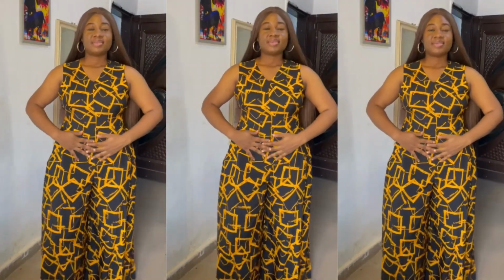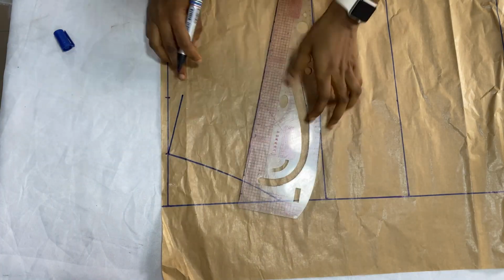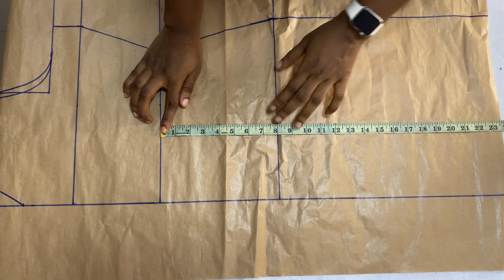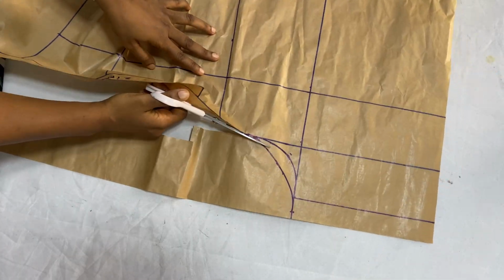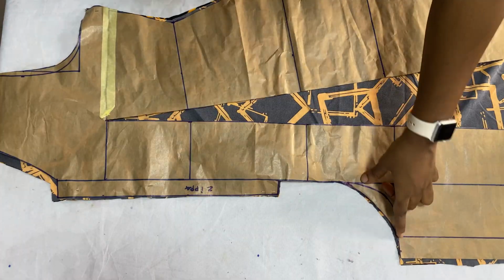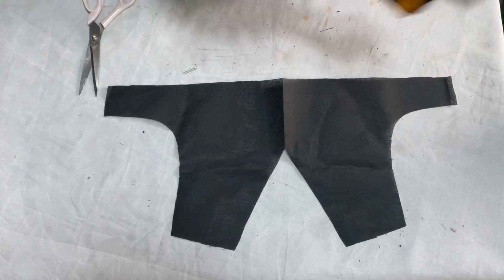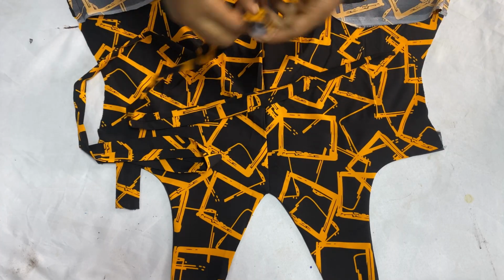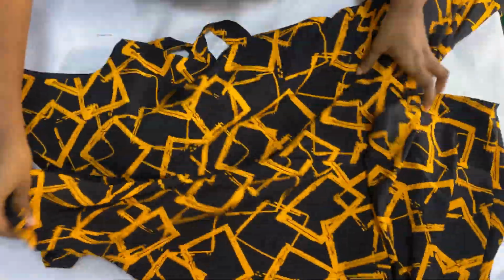How to Sew a Wide Leg Palazzo Jumpsuit | Snatched Waist Cut-Together DIY Jumpsuit Tutorial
Learn how to sew a stylish wide leg palazzo jumpsuit with a perfectly snatched waist and no waist joining (cut-together design). This beginner-friendly sewing tutorial walks you step-by-step through the cutting and stitching process so you can create a chic, flowy, and comfortable palazzo jumpsuit at home.

Perfect for DIY fashion lovers, African print styles, and anyone who wants to make a statement outfit without complicated patterns. With my clear instructions, you’ll see how easy it is to achieve a professional finish—even if you’re just starting your sewing journey.

Whether you want to upgrade your wardrobe, sew for clients, or explore creative fashion design, this tutorial will give you the confidence to make your own trendy jumpsuit from scratch.